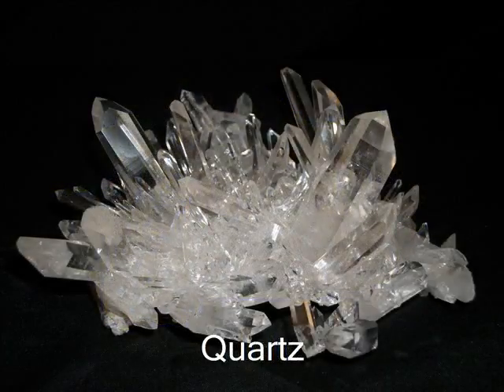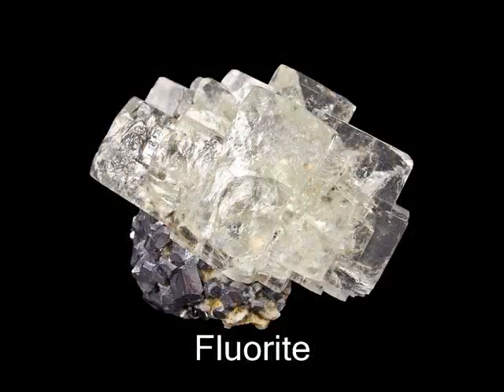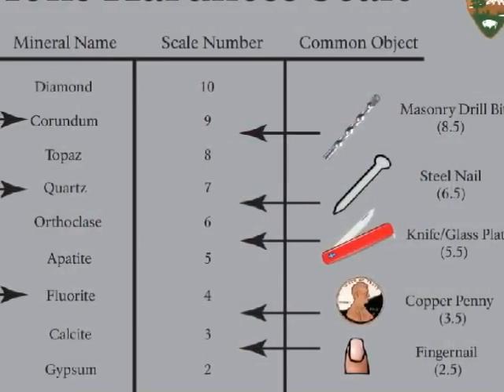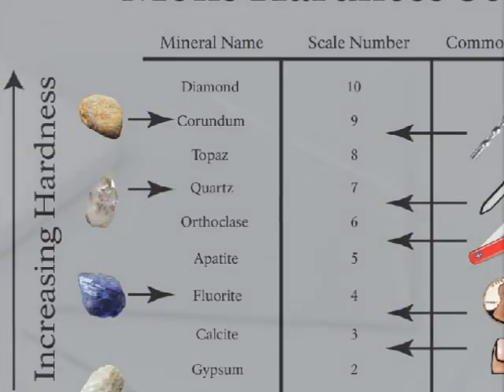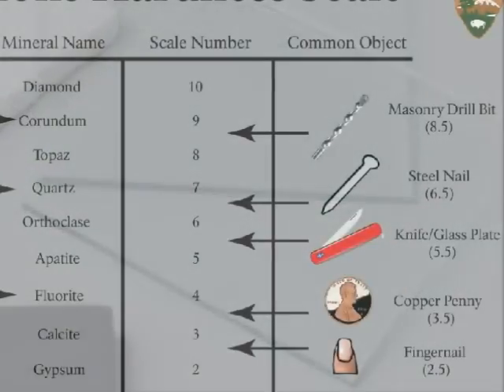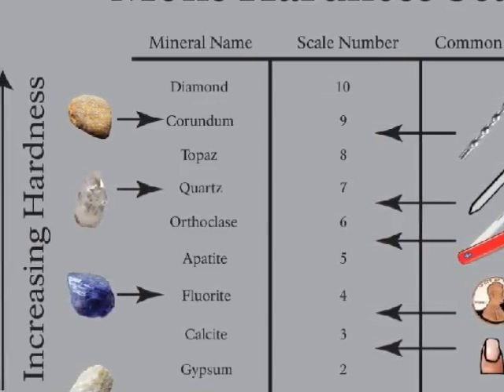Quick Mineralogy Tutorial